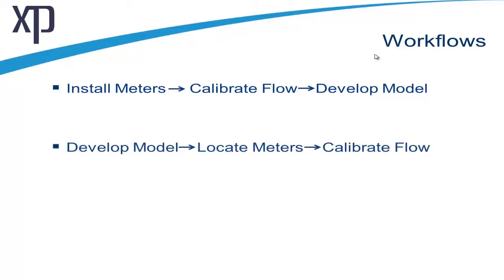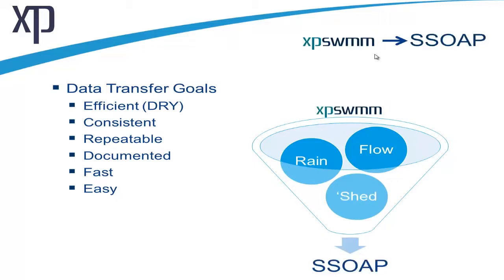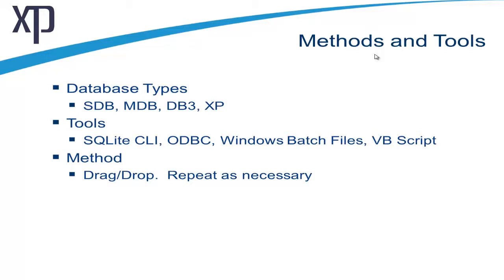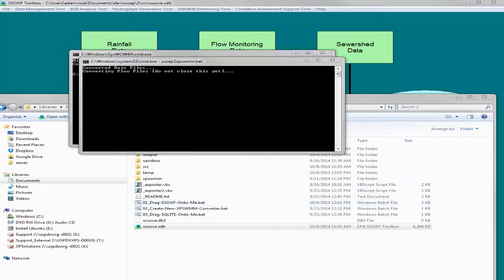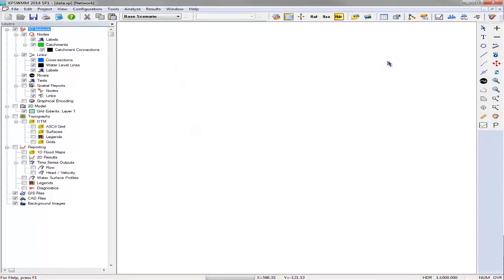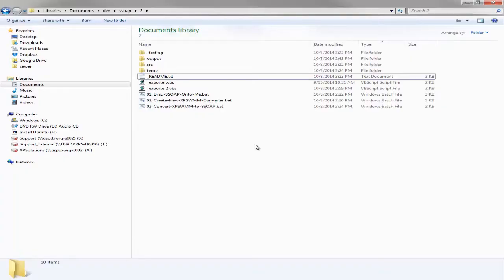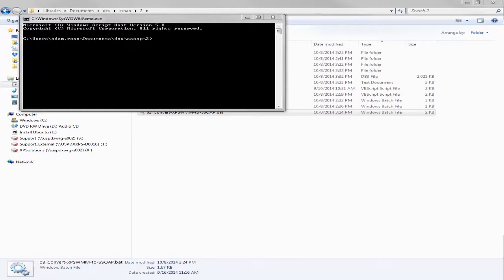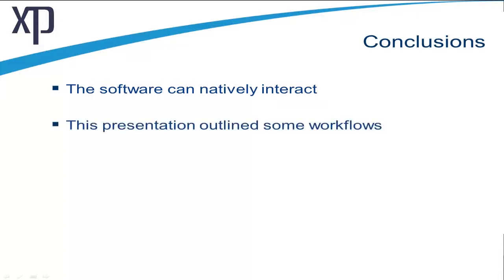Extending EPA SSOAP Toolbox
This video contains:
Review of Common Workflows
Discuss Tools in the Toolbox
Demonstration